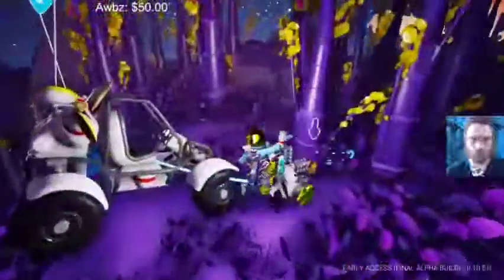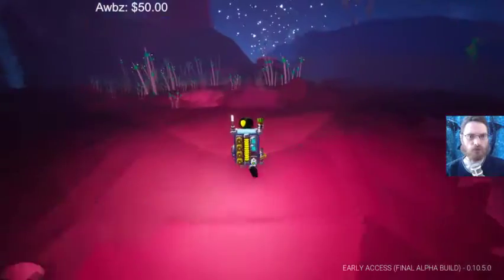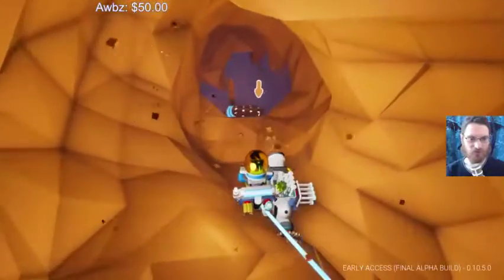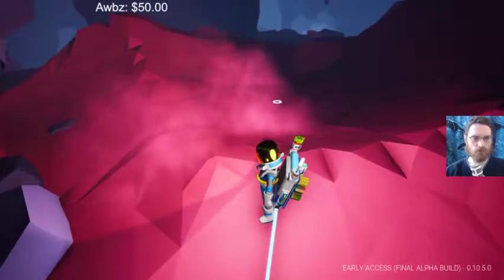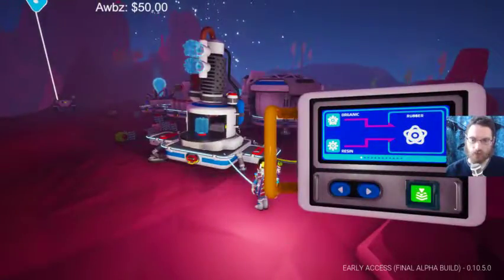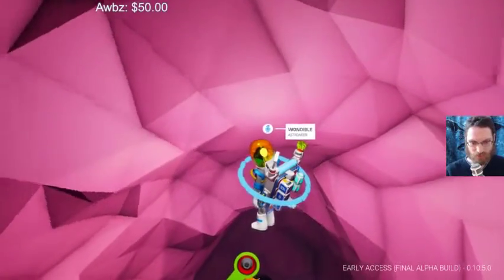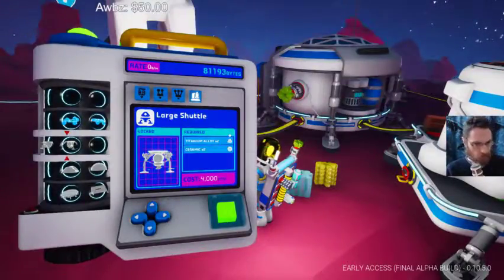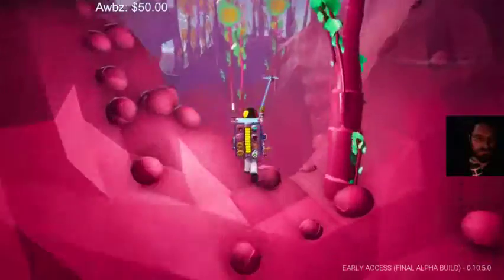Exploring new frontiers